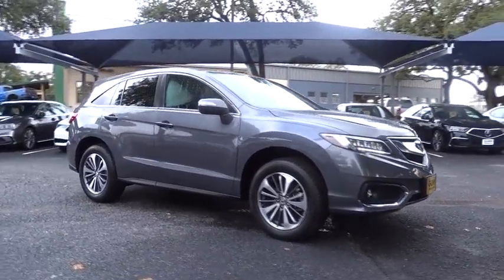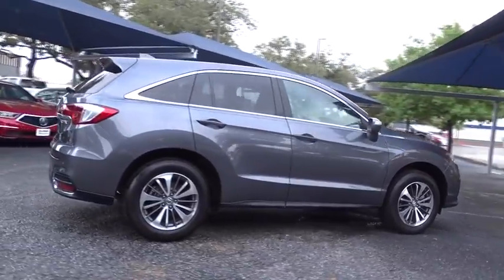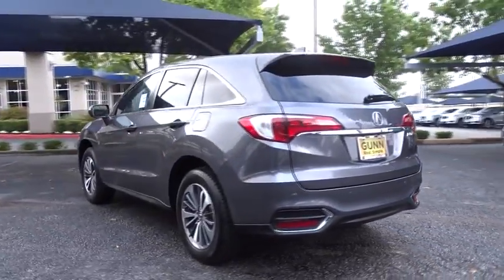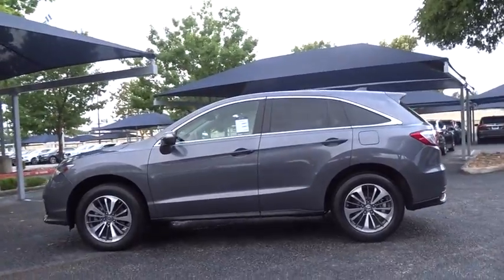2018 Acura RDX San Antonio, Austin, Houston, Dallas, Boerne, TX AWL1502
2018 Acura RDX
2018 Acura RDX w/Advance Pkg - Stock#: AWL1502 - VIN#: 5J8TB3H75JL004847

Gunn Acura
11911 IH 10 W

ACURA CERTIFIED!! RETIRED SERVICE LOANER!! DEALER MAINTAINED!! BETTER THAN NEW WARRANTY!! ADVANCED PACKAGE!! NICELY EQUIPPED!! MARKET SHOPPED FOR EASY PURCHASE!! HURRY WON'T LAST!!